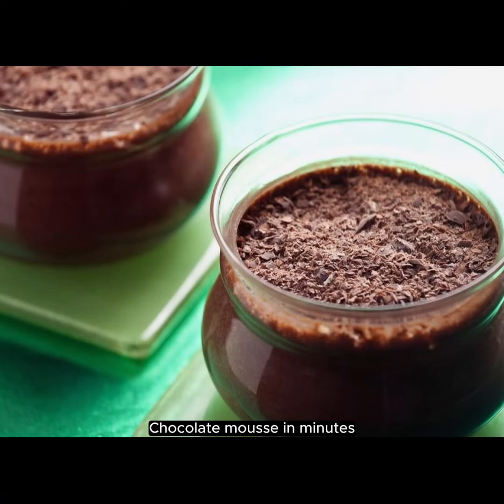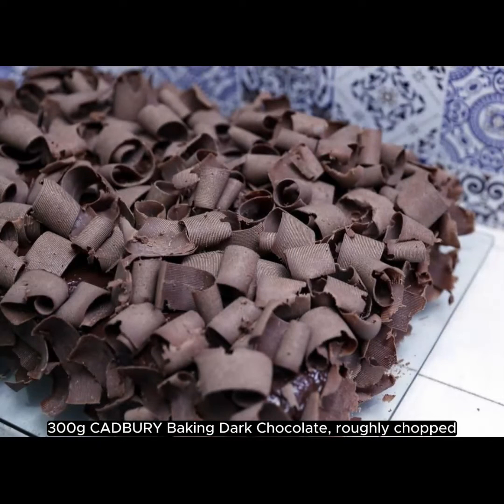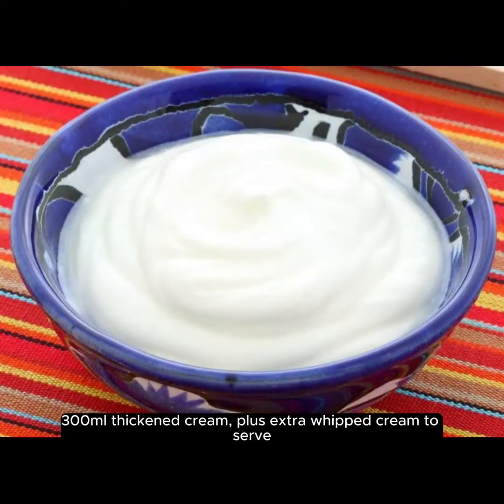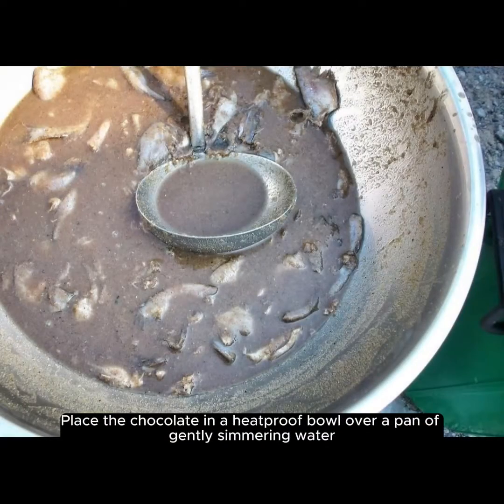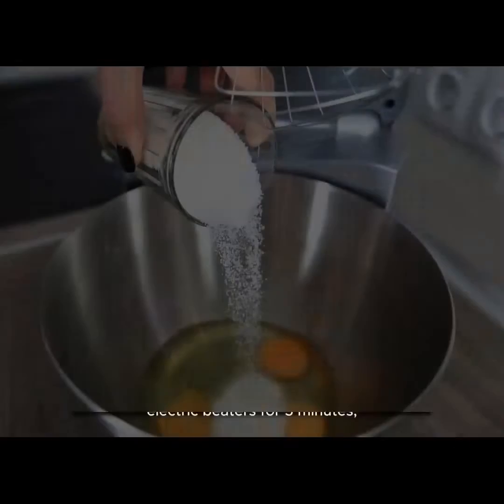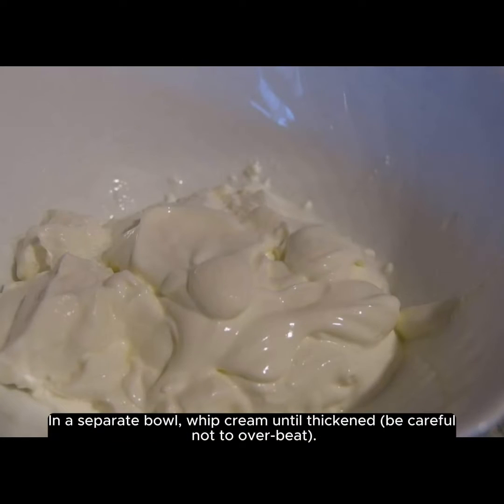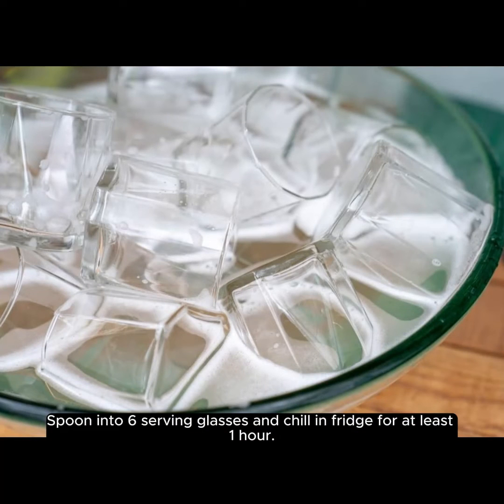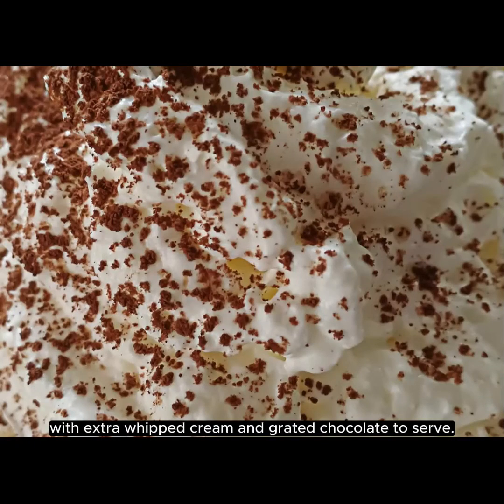Chocolate mousse in minutes.mp4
• 6 Ingredients
• 3 Method Steps

300g CADBURY Baking Dark Chocolate, roughly chopped

3 eggs, at room temperature

1/4 cup (55g) caster sugar

1 tbsp good-quality cocoa powder, sifted

300ml thickened cream, plus extra whipped cream to serve

Grated chocolate, to serve

Select all ingredients
ADD TO SHOPPING LIST
 Step 1
Place the chocolate in a heatproof bowl over a pan of gently simmering water (don't let the bowl touch the water). Stir until melted. Remove bowl from heat and set aside to cool slightly.
 Step 2
Place eggs and sugar in a large bowl and beat with electric beaters for 5 minutes, or until mixture is pale, thick and doubled in volume. Fold in cocoa powder and cooled chocolate until combined.
 Step 3
In a separate bowl, whip cream until thickened (be careful not to over-beat). Use a large metal spoon to carefully fold the cream into the chocolate mixture, trying to keep the mixture as light as possible. Spoon into 6 serving glasses and chill in fridge for at least 1 hour. Remove from fridge 15 minutes before serving, then top with extra whipped cream and grated chocolate to serve.